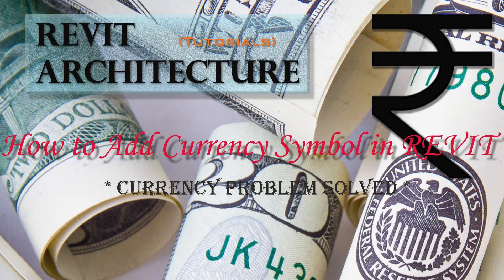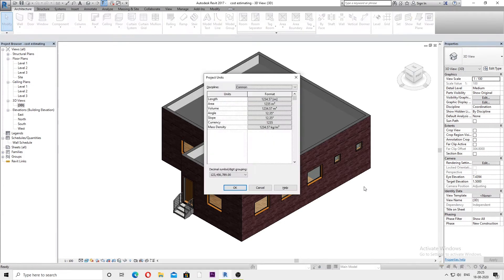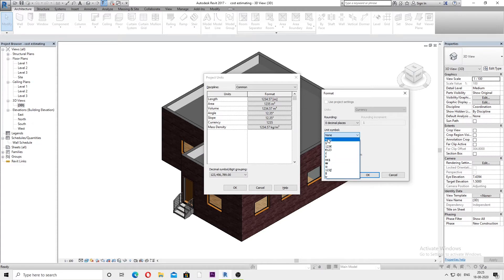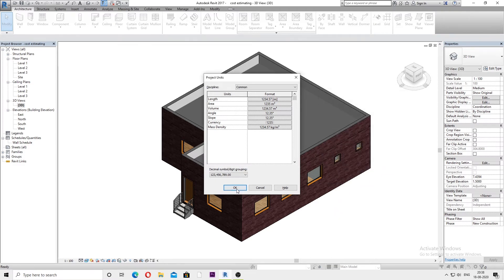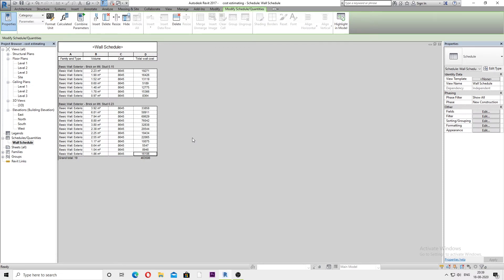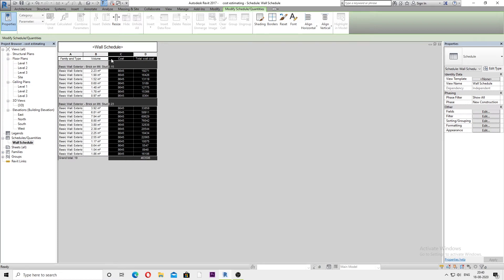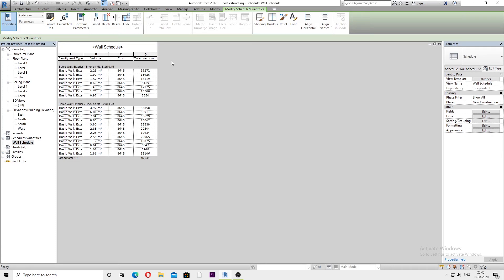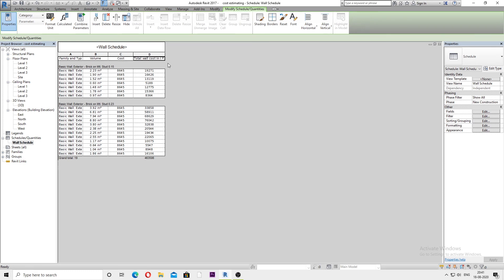How to Add Currency Symbol in REVIT Architecture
In this tutorial we will see how to add currency symbol in REVIT Architecture Schedule.Till latest version there isn't a direct way to do that so i have found an alternative for that...